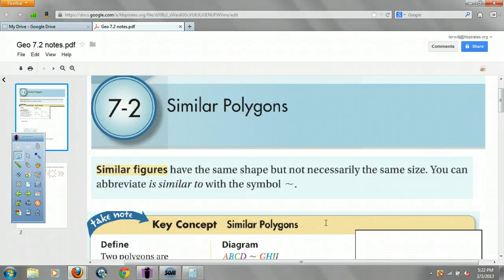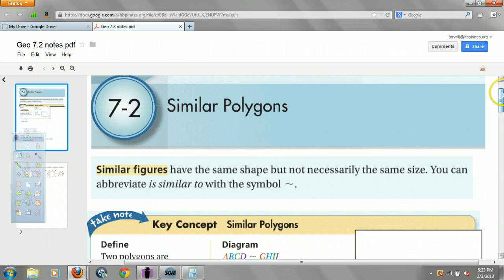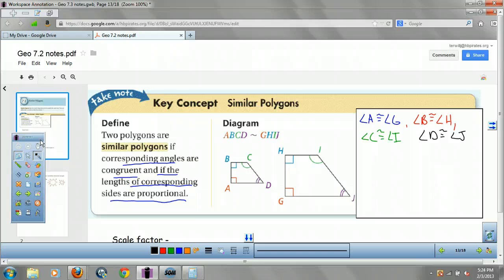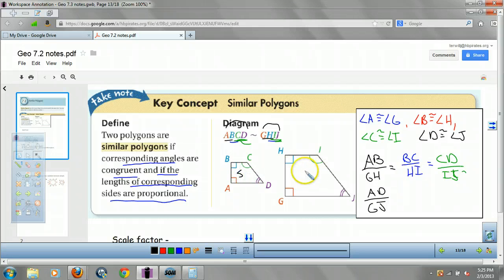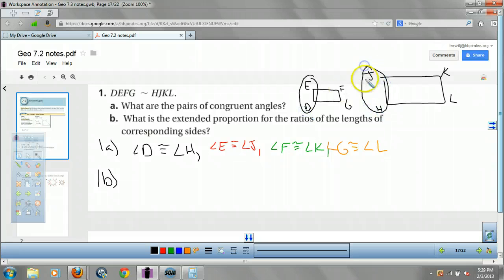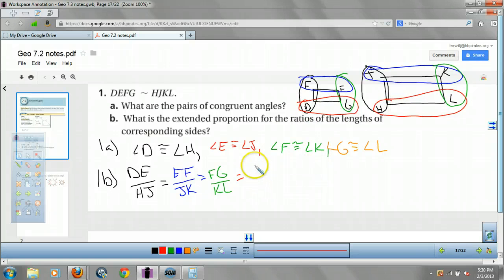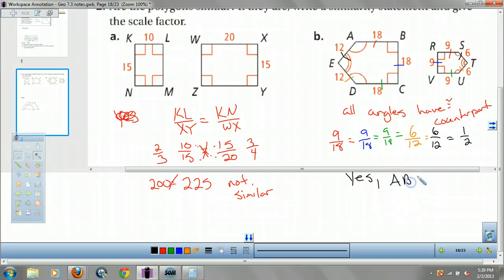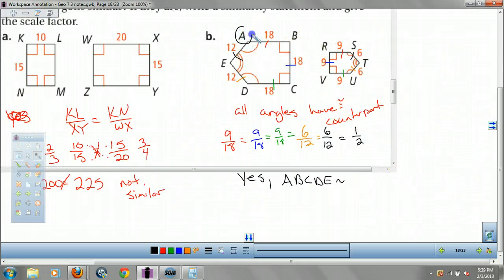Geo 7.2 Similar Polygons